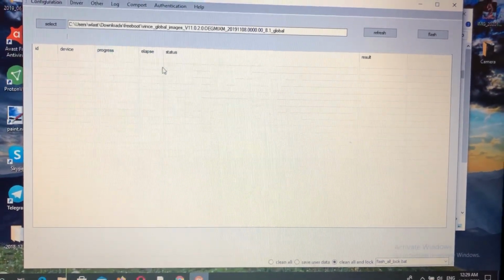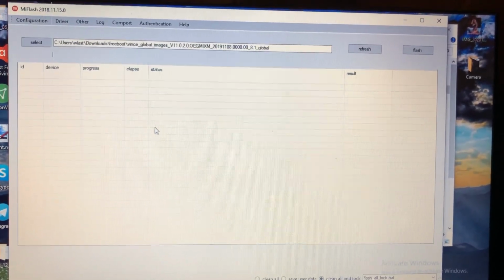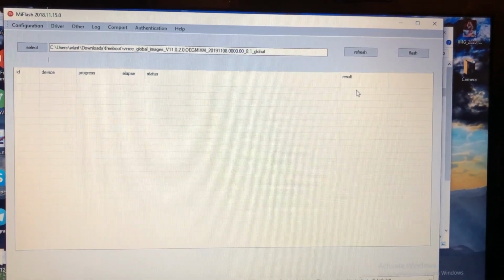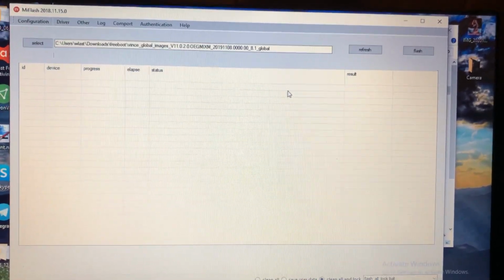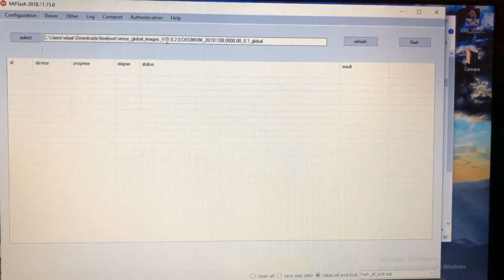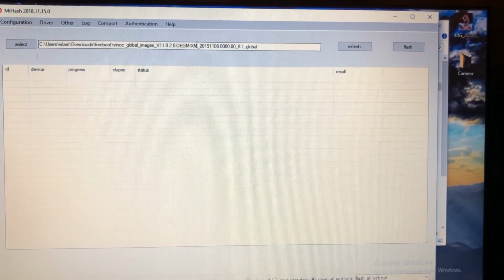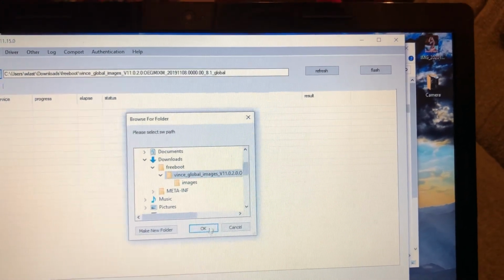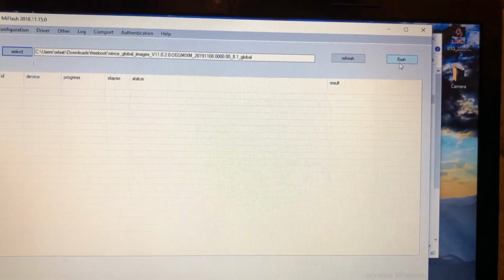Can’t Find Flash_all.bat On Xiaomi MiFlash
If you don’t know Can’t Find Flash_all.bat On Xiaomi MiFlash, this video is for you.